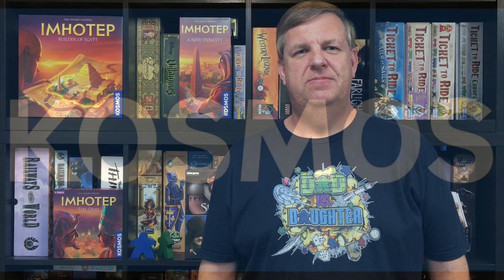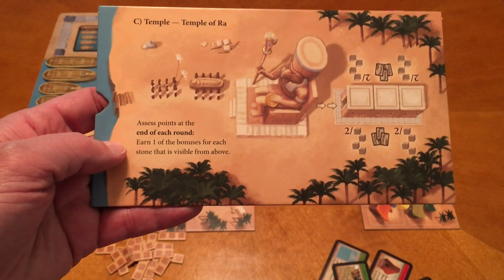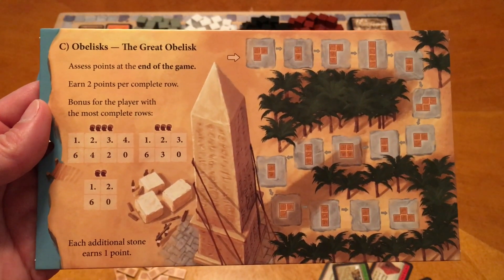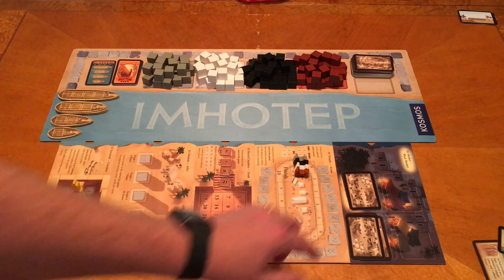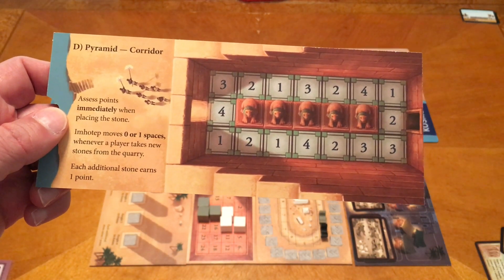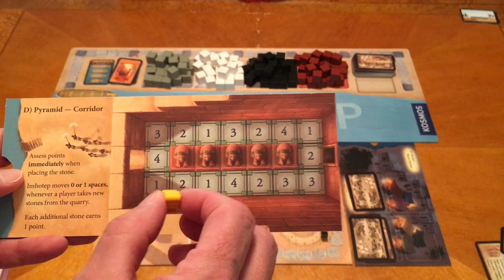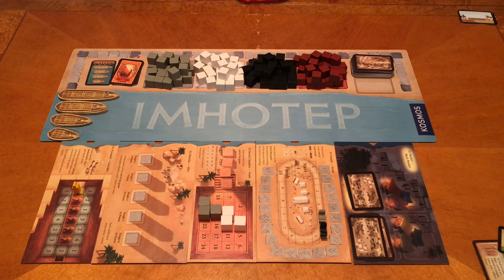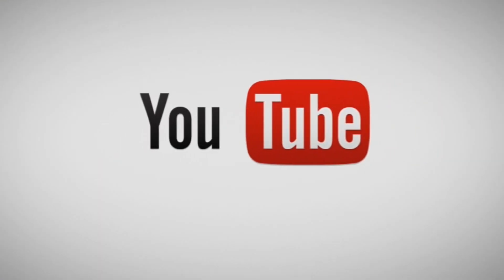Dad vs Daughter - Imhotep A New Dynasty - Lunchtime Edition